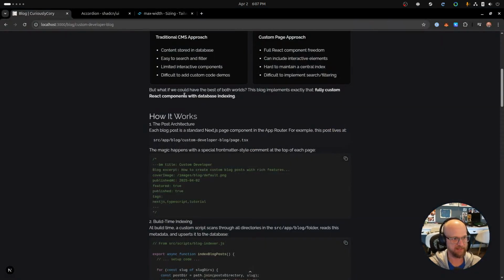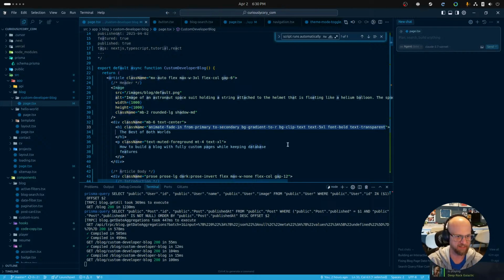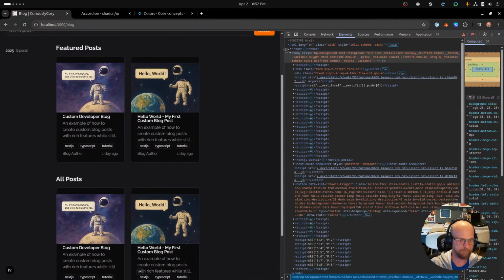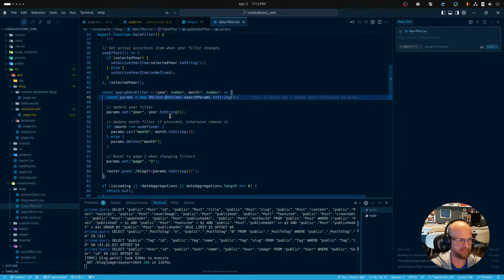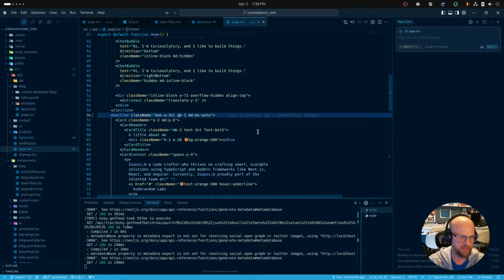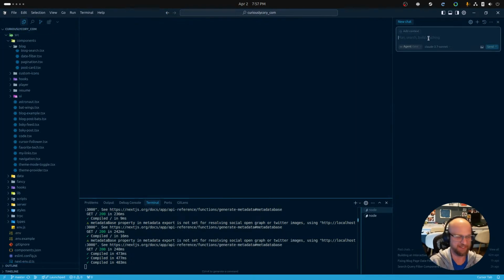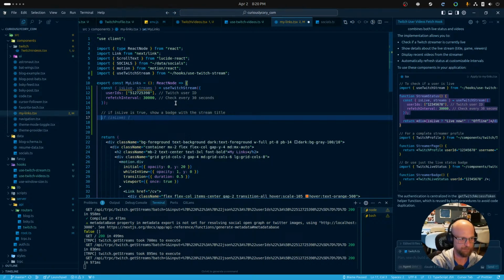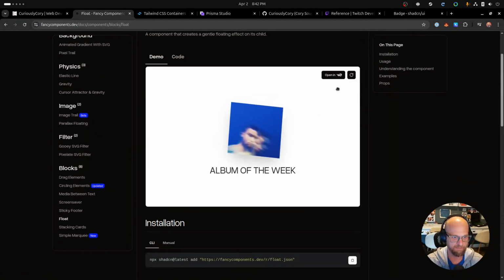Updating the Custom Next.js Blog Layout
Working on the custom blog feature for my personal website using React, Next.js, tRPC, Prisma, and Tailwindcss.